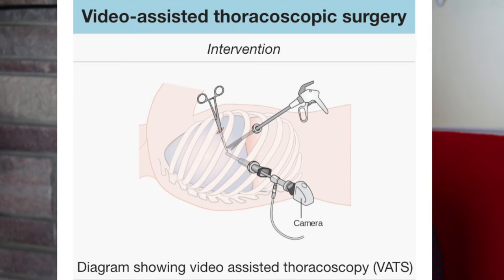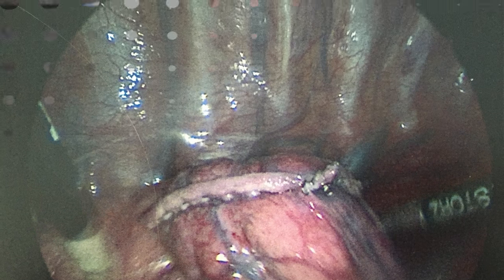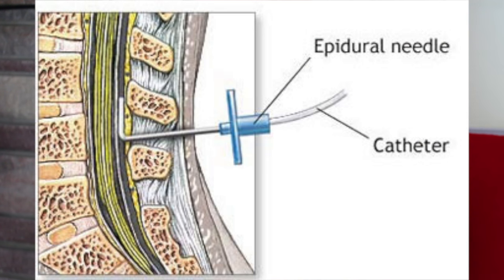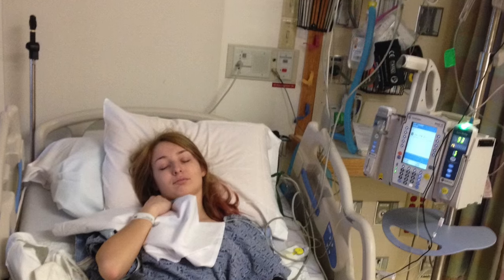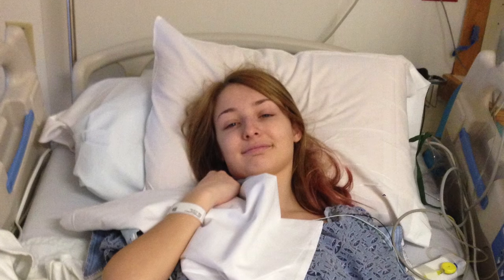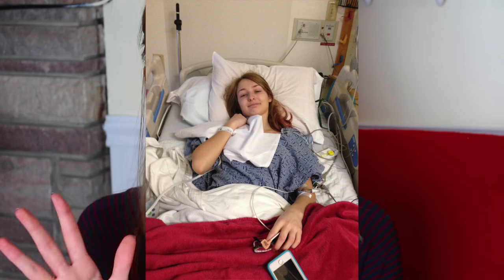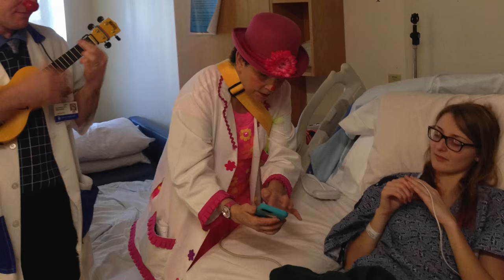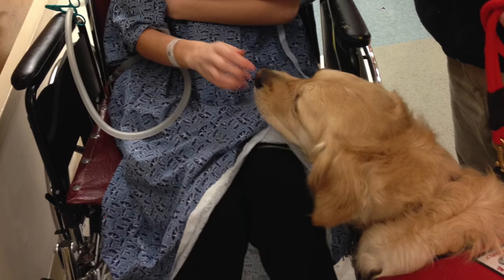MY LUNG COLLAPSE SURGERY | VATS Mechanical Pleurodesis, Chest Tube & MORE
♥ MY LINKS!